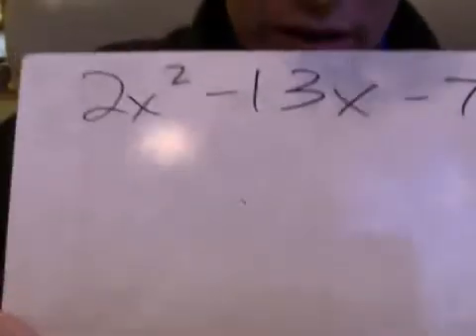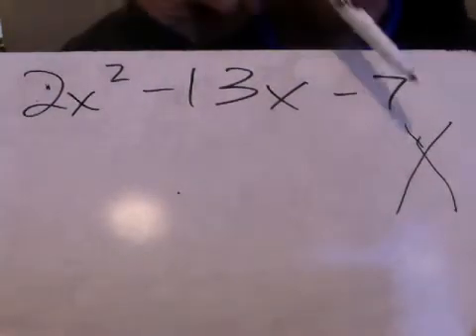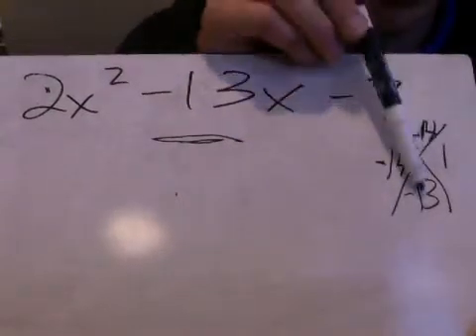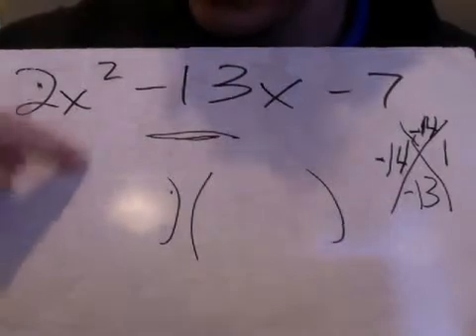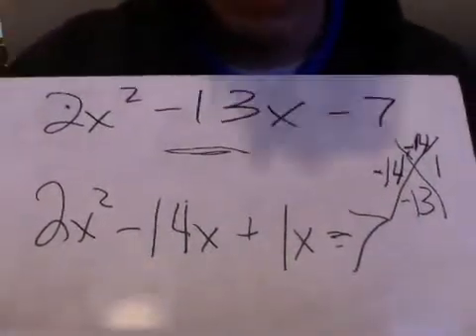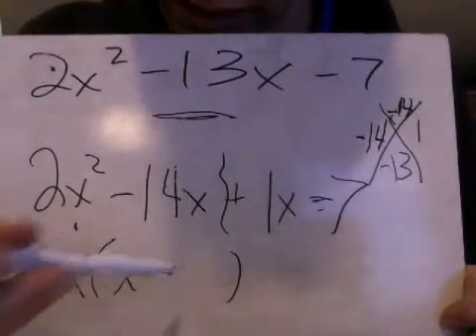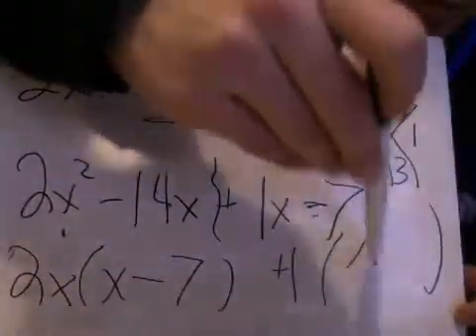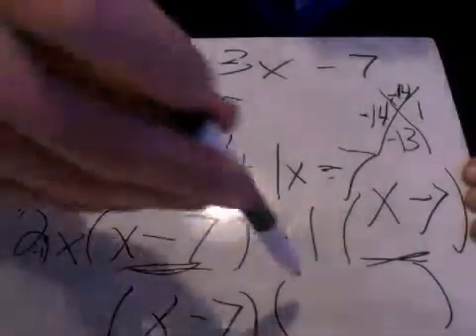Factoring Trinomials Long Way